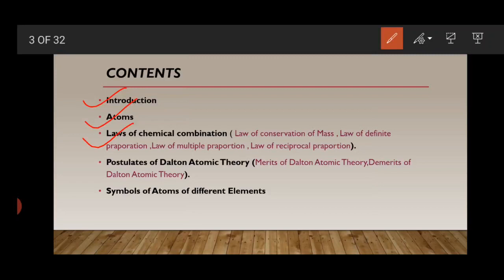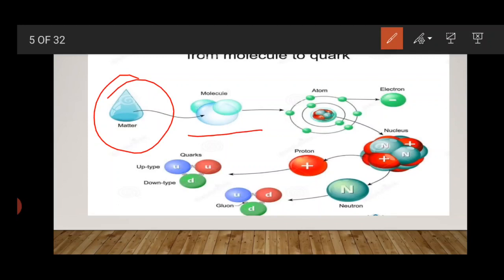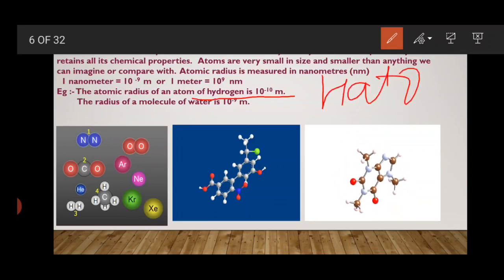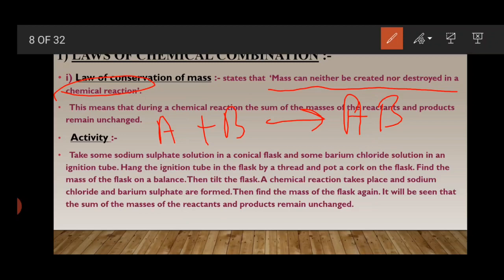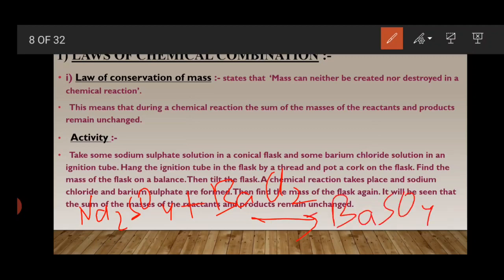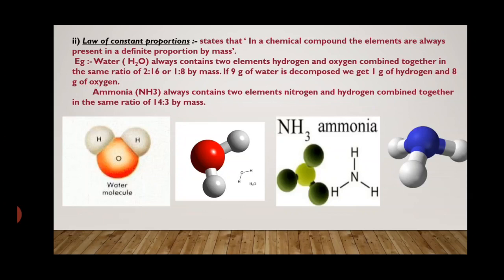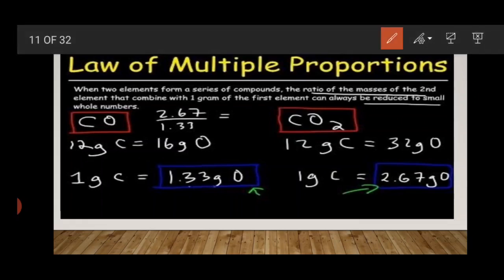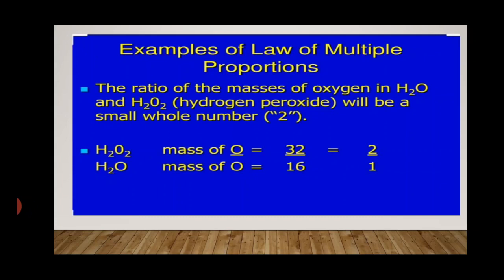CLASS-IX CHEMISTRY CHAPTER-3 ATOMS AND MOLECULES PART-1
ATOMS AND MOLECULES PART-1